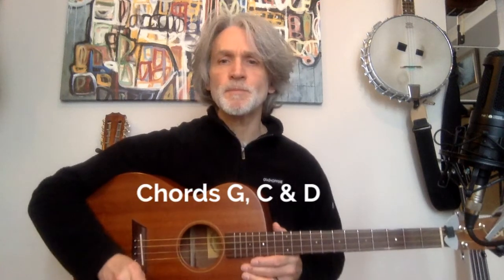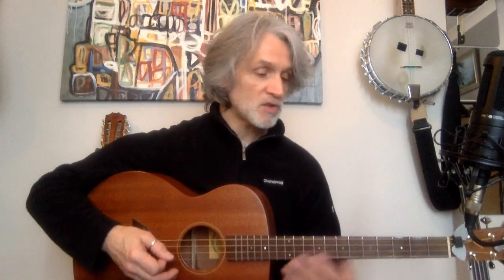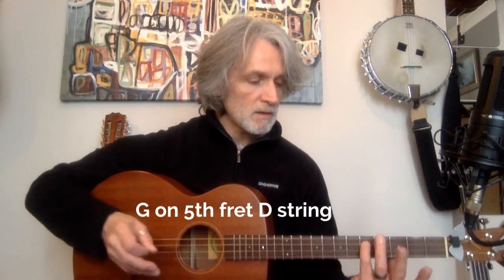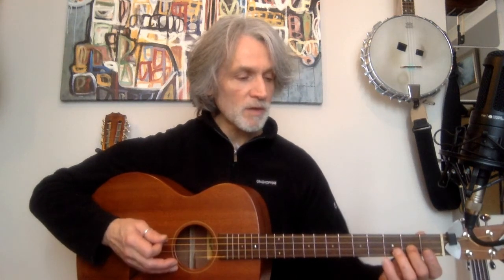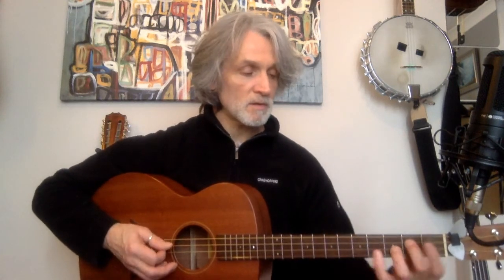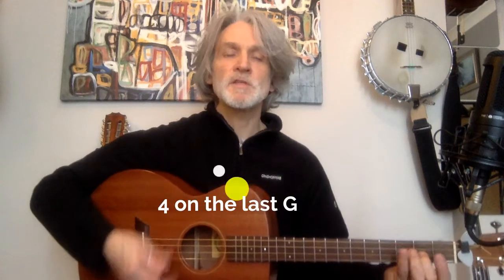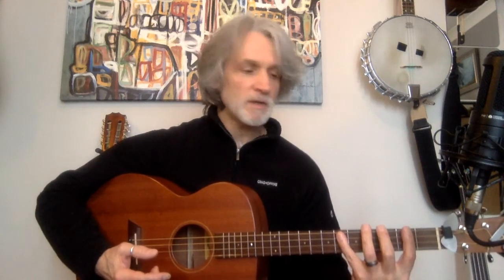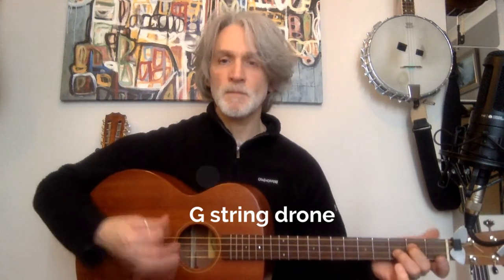tenor guitar lessons in GDAD with Mike Turnbull - Double stops in G and other G chord shapes!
A follow on from my other tenor lessons in GDAD tuning.

This time I'm looking at double stops with a G sequence AND two other lovely G shapes to play with this great tuning.
We'll be looking at G, C & D chords in a sequence which can form the basis of a song and how to embellish it with notes from the Gmaj scale played as double stops - two notes together.

Also please take a look at my work using the tenor guitar, which I use in a modern folk style.